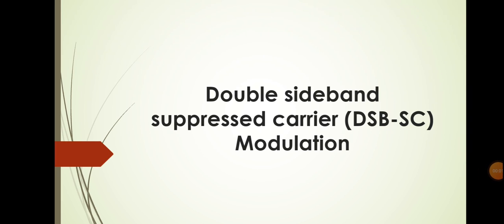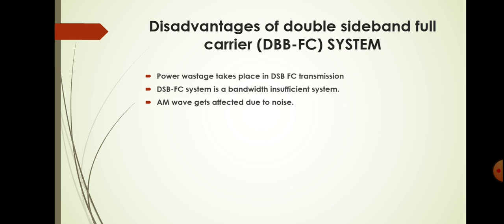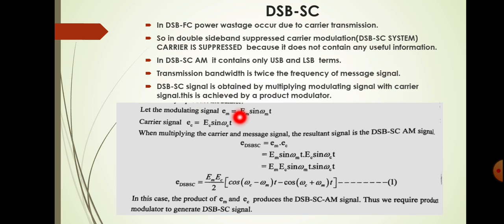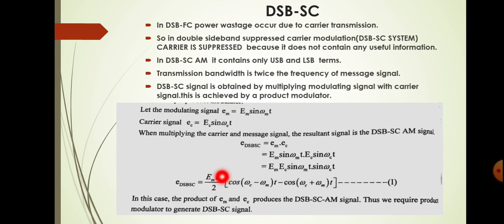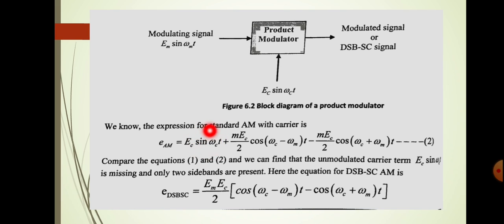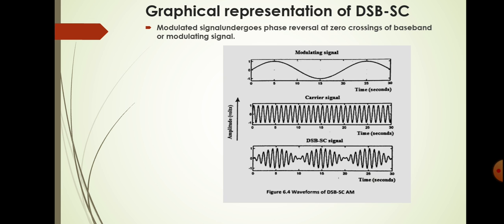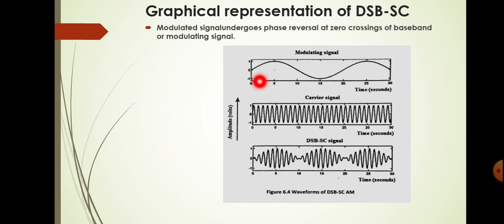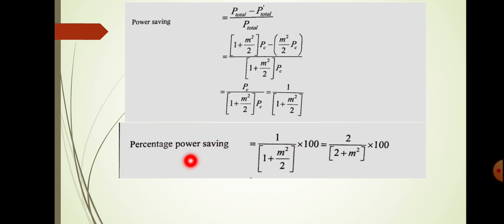Double sideband suppressed carrier (DSB-SC) AM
DSB-SC AM power, spectrum, bandwidth.